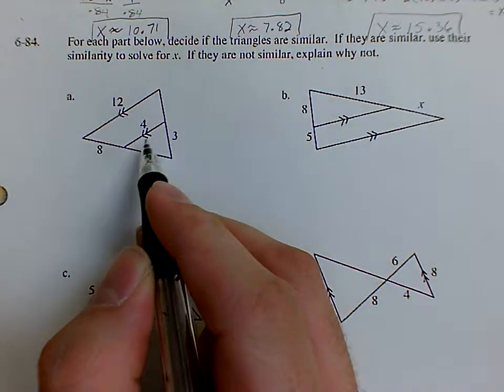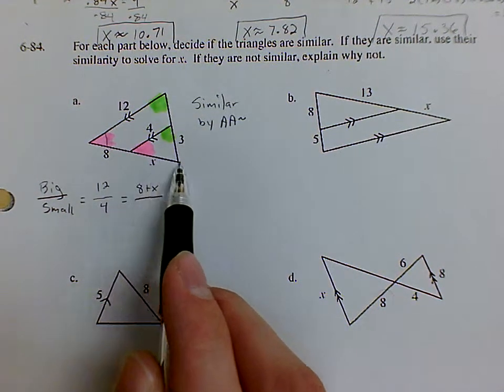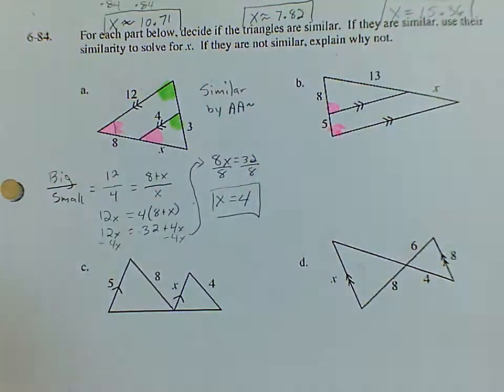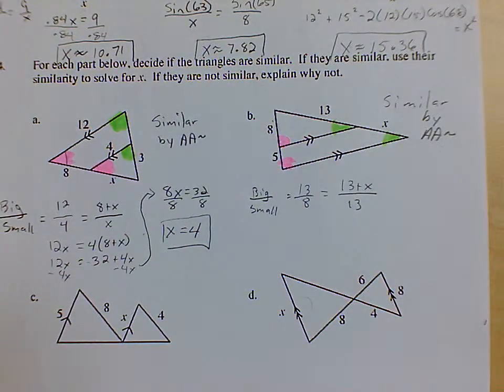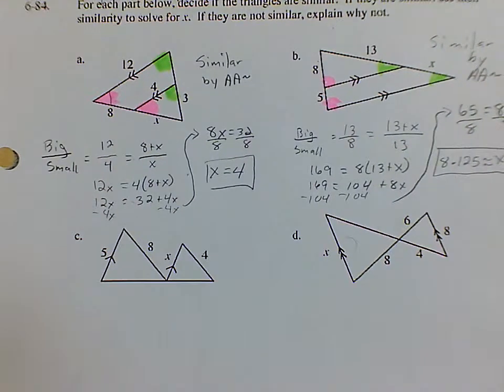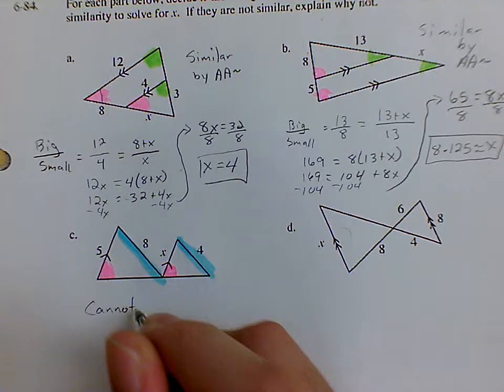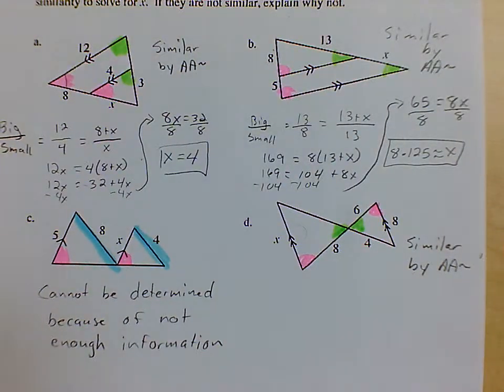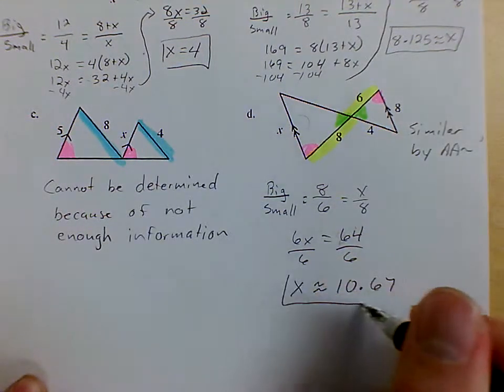G CW 6.9 Question 84